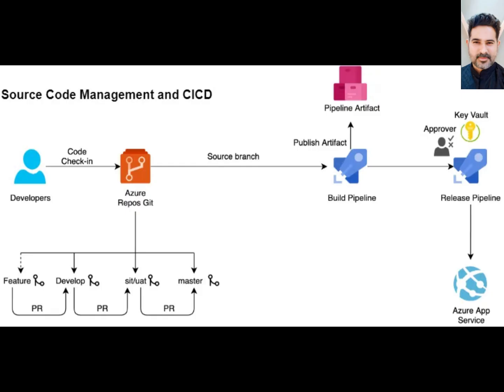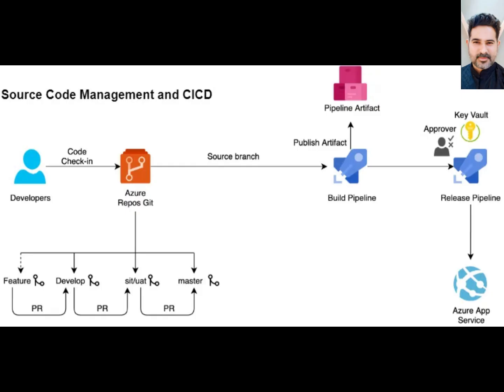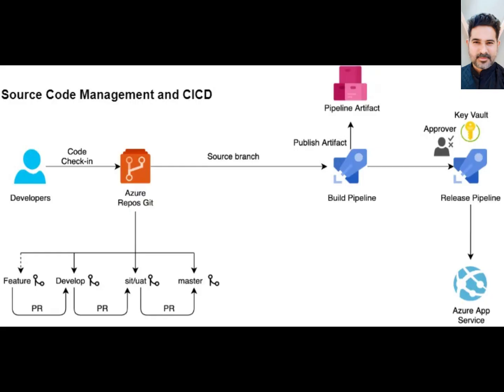Azure DevOps: Branching Strategies for CI/CD Mastery